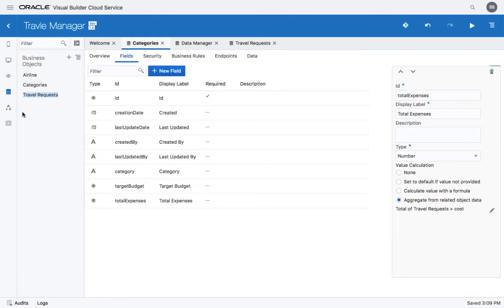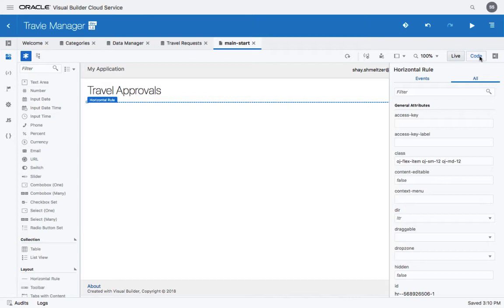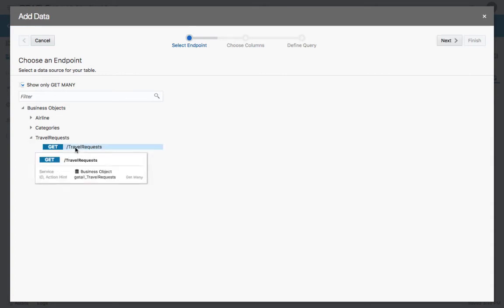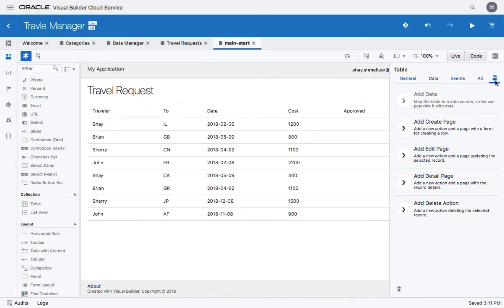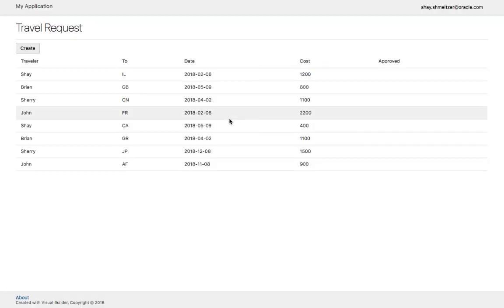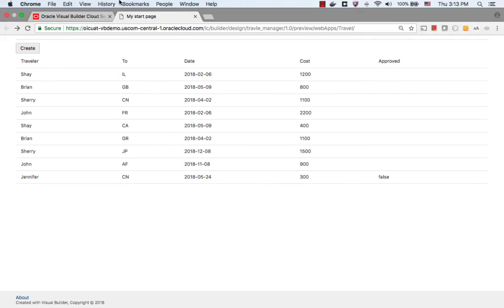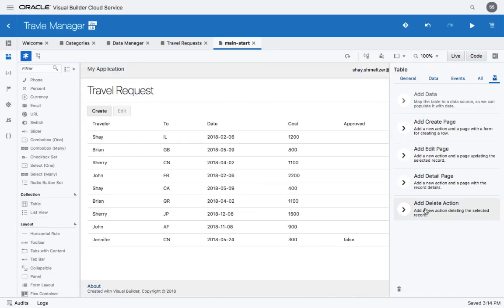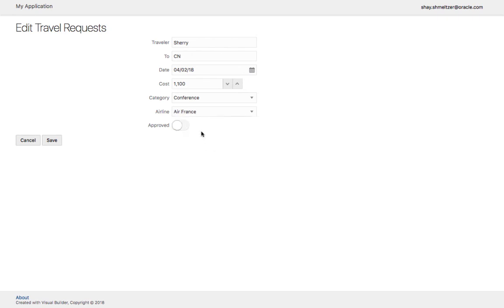Tutorial 2 - Creating Web Application on Business Objects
Create web pages to list, create and update data in a business object with Oracle Visual Builder Cloud Service